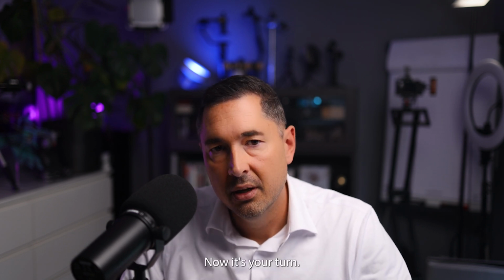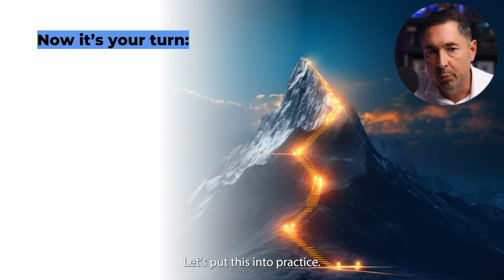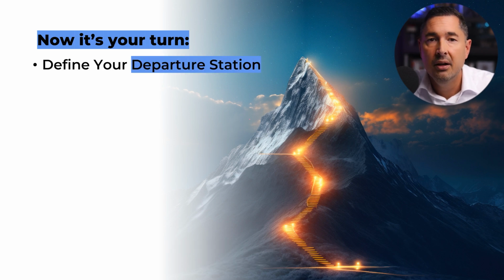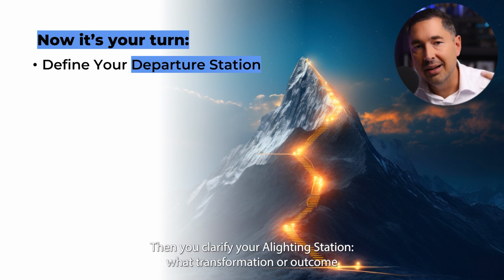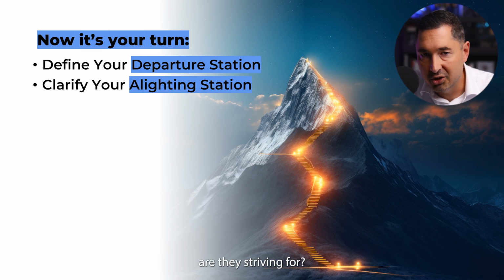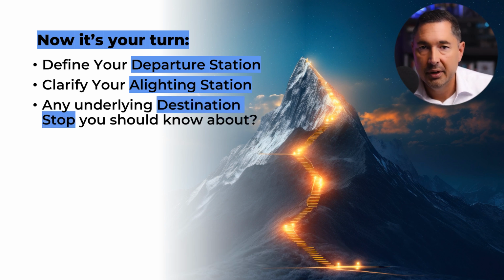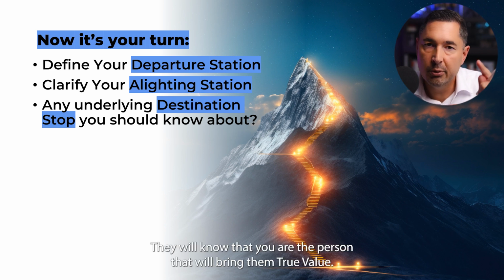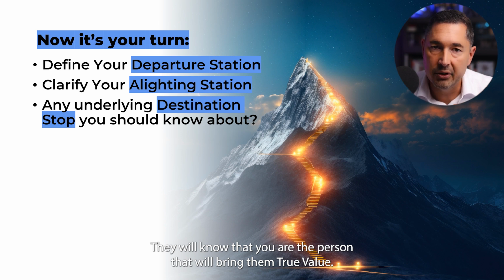Build Your DREAM Course or Product - the Subway Framework APPLIED!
The complete Expert Course Business Masterclass is available right here with 50% additional discount:

In this video, we dive into applying the Subway Framework to create your first online course or product. Building on the previous introduction to the Subway Framework, this lecture shows you exactly how to transform your ideas into a structured course that leads your students or customers from their starting point (Departure Station) to their desired transformation (Alighting Station).

You'll learn:

- Know how to define the Departure and Alighting Stations for your students
- Identify the Stops, or learning milestones, in their journey toward transformation
- Check if there is any underlying "Destination Stop" that is the real reason why they want to learn from you
- Break down these Stops into manageable Value Units that make up the structure of your course

This simple yet powerful framework will give you a clear roadmap to guide your students through their learning journey and make sure your course or product delivers real value. Whether you’re creating your first course or expanding your existing product range, this video will help you solidify the foundation of your offerings.

About this channel:
Success is Made and SuccessisMade.com are made for entrepreneurs that want to build and grow their business online. Whether you want to create your own online brand or presence, build your own website, or high converting sales funnel. Or perhaps you want to become successful by learning Google Ads or Facebook Ads and understand how driving traffic works? You've come to the right place!

My name is Joram, the founder of SuccessisMade.com, DrFunnel.com. In the last couple of years, I have built many different businesses online, from e-commerce to blogs to online brands. The team and I manage over 20 different websites and sales funnels.

I make it easy for you as an online entrepreneur to create and build your own online business and brand fast and get laser-focused on what really makes a difference to make your brand and business stand out and thrive.